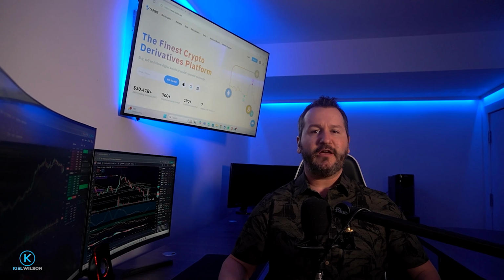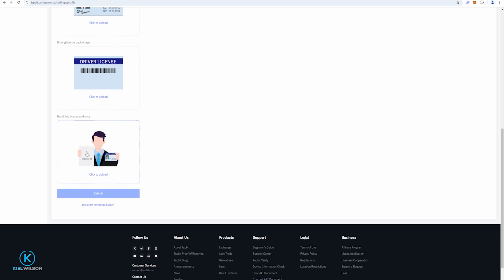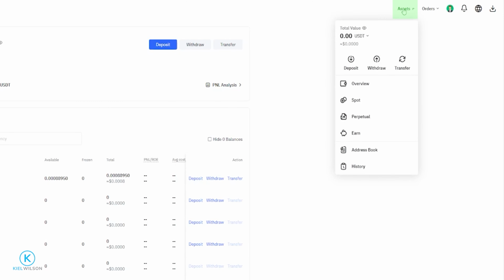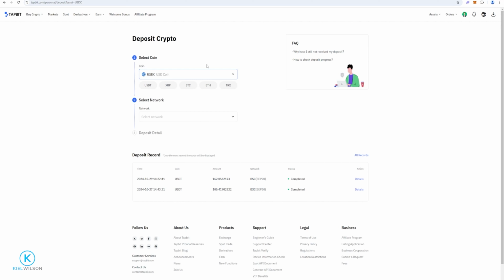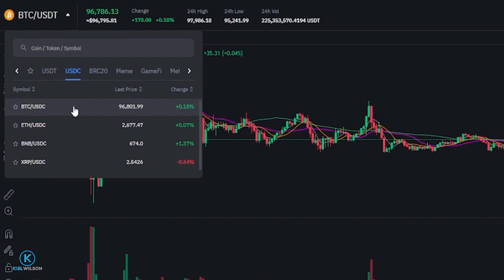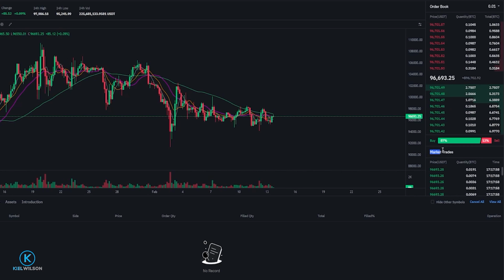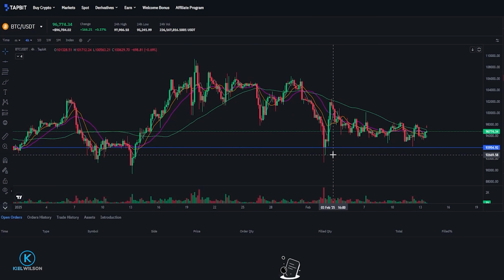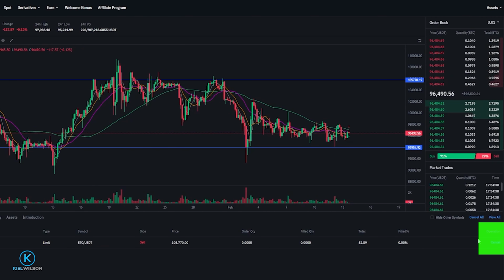TAPBIT CRYPTO EXCHANGE - BEGINNERS TUTORIAL - 2025 - Non kyc crypto exchange - beginners guide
Tapbit crypto exchange is another non kyc crypto exchange option offering crypto and bitcoin derivative leverage trading as well as crypto spot trading on the Tapbit spot market. In this step by step beginners tutorial I will show you how to create a new account, where to go to buy cryptocurrency using fiat and how to transfer crypto assets on to the Tapbit platform from another exchange or wallet address. After that I will take you into the Tapbit crypto exchange spot market and show you the different pairings, as well as, get you familiar with the Tapbit spot market user interface. After that I will demonstrate how to buy and sell crypto and Bitcoin on the Tapbit spot market using market orders and limit orders. All of that and more with some tips and tricks along the way.  Always do your own research before using a crypto exchange (including Tapbit)  I also left you a link that you can use to sign up down below.  If you create an account with my link you will save 10% on all your trading fees for the lifetime of your account. You will also qualify for Tapbit current promotion. Whatever that might be by the time you're watching this video.

Sign up to Tapbit here and save 10% on trading fees for the lifetime of your account:

                                                    ***RECOMMENDED VIDEOS***

                                                               ***Social Media***

Timestamps/Chapters
00:00 Intro
01:27 Creating account
02:04 Welcome Bonuses
02:46 Optional KYC
04:21 Buying crypto with fiat
07:45 Deposit crypto (onchain transfer)
14:53 Spot market pairings
16:30 User interface
20:49 Market order
23:00 Limit order
28:13 Outro